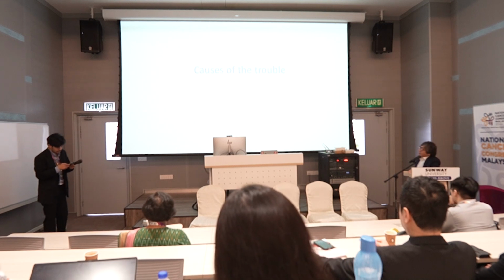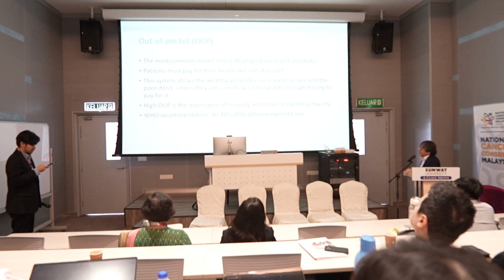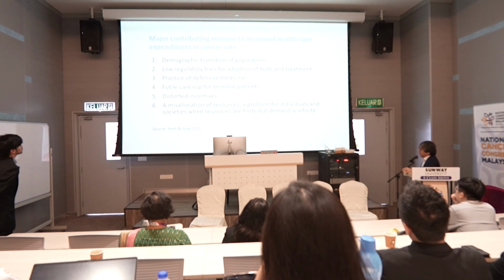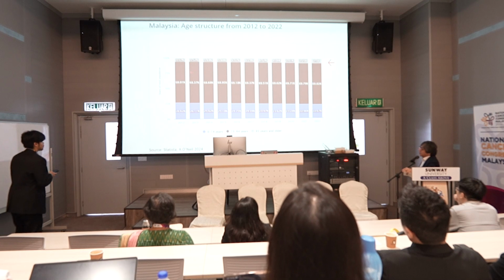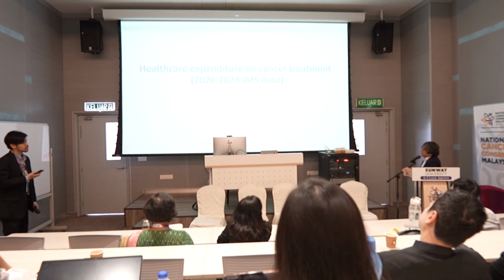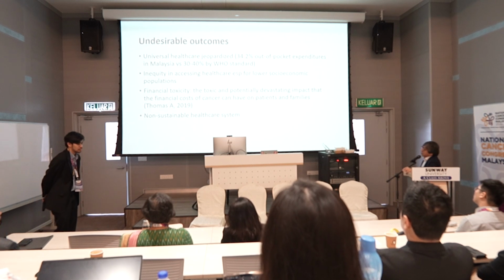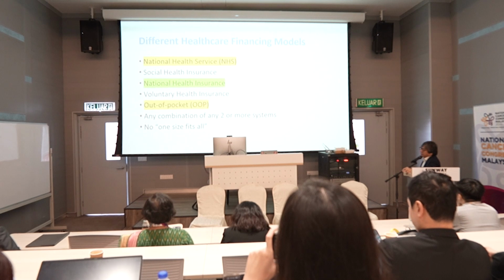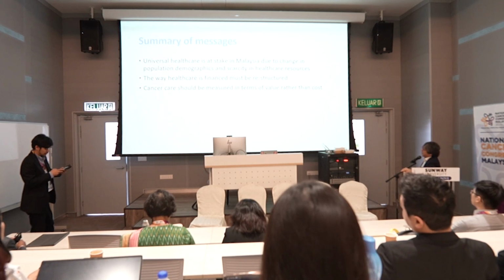NCCM 2024 | Cost of Cancer